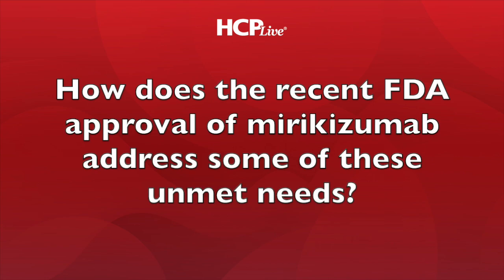New Data Support Mirikizumab’s Long-Term Benefit for Crohn’s Disease Treatment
Findings from the VIVID-2 open-label extension study of mirikizumab-mrkz (Omvoh) in patients with moderately to severely active Crohn's disease (CD) are shedding light on the IL-23p19 antagonist’s impact on long-term clinical and endoscopic outcomes.

The data come just weeks after the US Food and Drug Administration (FDA) approved mirikizumab for the treatment of CD, building upon its previous indication for ulcerative colitis (UC). The decision for its use in CD was based on positive results from the phase 3 VIVID-1 study in adults who had an inadequate response, loss of response, or intolerance to corticosteroids, immunomodulators, and/or biologics.

New data from the VIVID-2 open-label extension study build upon findings from VIVID-1, as explained by investigator Edward Barnes, MD, MPH, an associate professor of medicine in the division of gastroenterology and hepatology and co-director of the Multidisciplinary Inflammatory Bowel Diseases Center at the University of North Carolina at Chapel Hill, in an interview with HCPLive.

“For any decision that we make [for patients], it's going to be really important to know that drug is effective, safe, and it's going to work to treat their disease,” he said. “That's why I think having mirikizumab approved and having some of the results that we're here talking about at Crohn’s and Colitis Congress is really exciting.”